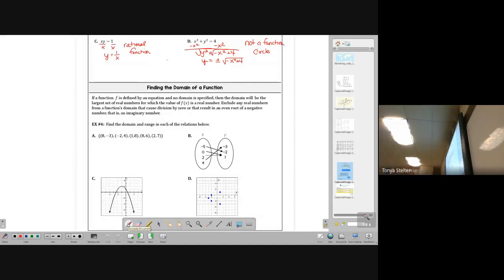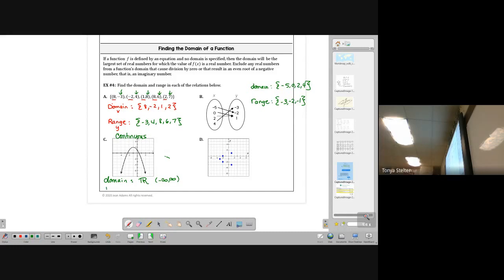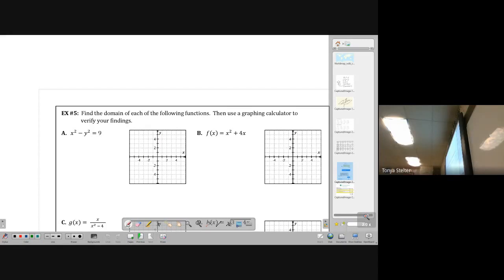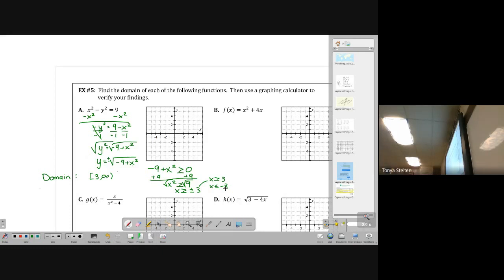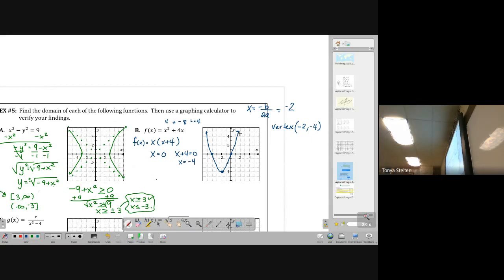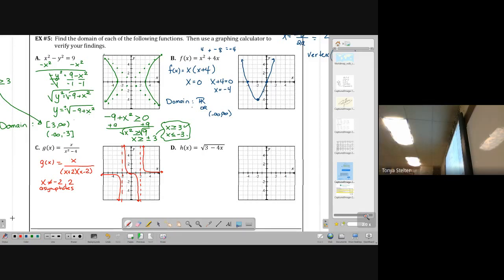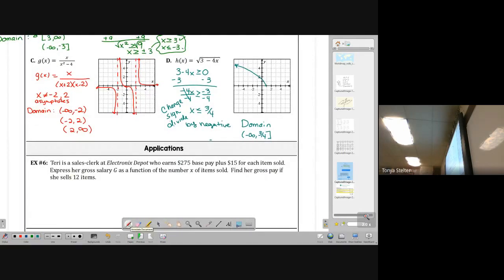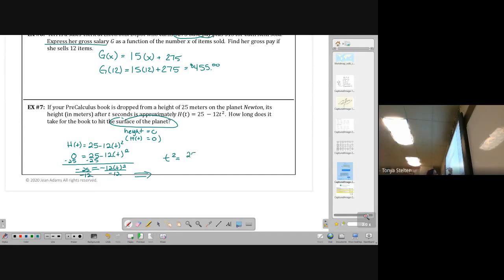Adv Precalc 1.1 part 2